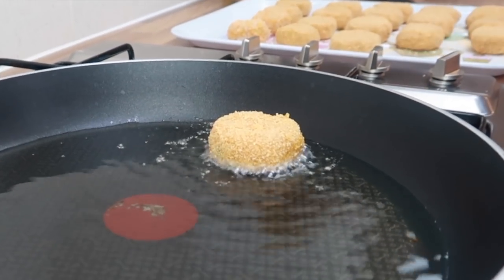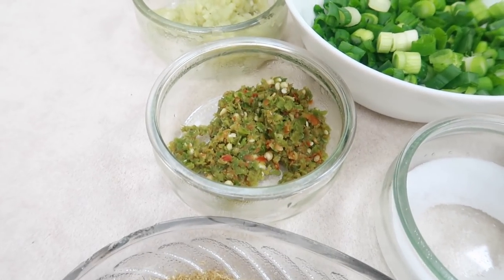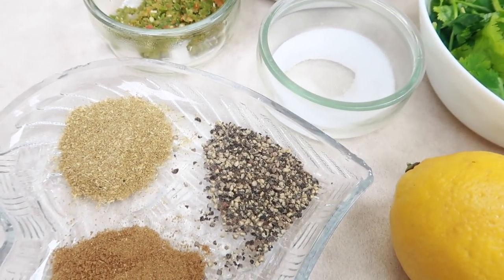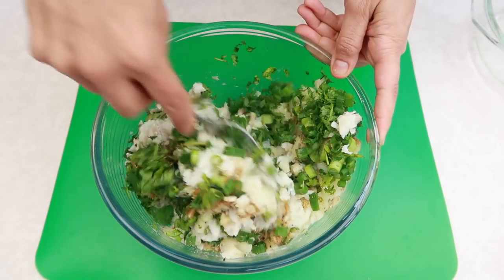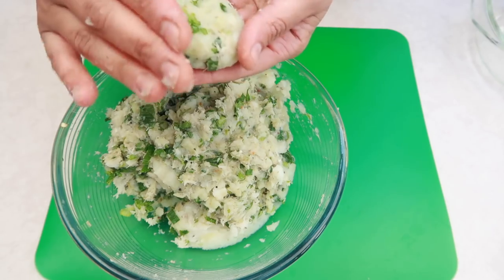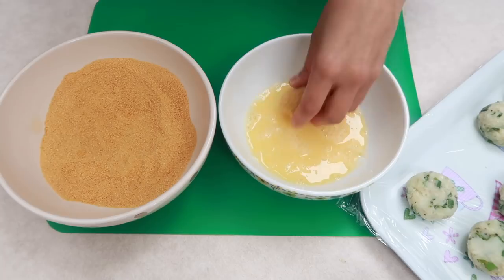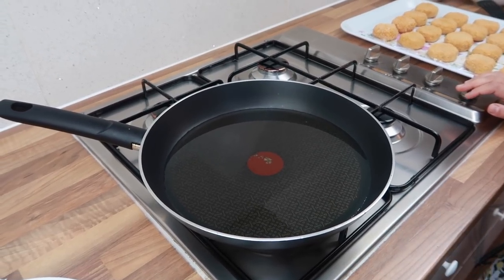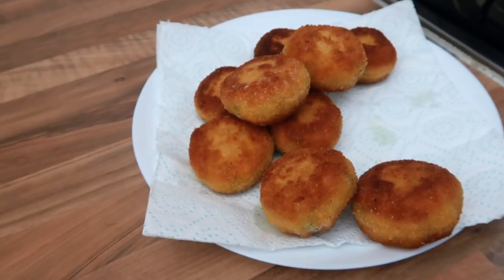Spicy Fish Cutlets | Ramadan Recipes | Indian Cooking Recipes | Cook with Anisa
Spicy Fish Cutlets are very popular as a Ramadan Recipe! Spicy, tangy and very more'ish! I'm going to show my really easy way  to make these! If you make these, don't forget to tag me on Instagram or twitter! Ingredients below.

Please note, these are best eaten fresh, the same day they are made. Not to be frozen.

Guy's I'm at the London Muslim Shopping Festival this weekend at London Olympia doing live cookery demo's! If you visit, do come and say hello! 💖

Ingredients 👇
Cod Fish Steamed
Mashed Potato (3 large)
Breadcrumbs
3 Eggs
Juice from fresh lemon
Corriander
Spring Onions
Salt
1 tbls Garlic Paste
1 tbls Green Chillies paste
1 tsp Corriander Powder
1 tsp Cumin Powder
1 tsp Black Pepper

WHERE ELSE TO FIND ME

My Current Reading:
Jamie Olivers Quick & Easy Food

Jamie Oliver Pestle & Mortar

Ecooe Glass Teapot

Nikon Camera used

Top Cook Books

🔥 Wife, Mum, Sassy, Classy Cooking Queen ❤️
🔥 Local girl with your favourite recipes you've always wanted to cook the super easy way!

Born and raised in Leicester, England and have learnt from the the best Chefs, who have taught me everything from savouries , delicious, tasty mouth watering home made good food, snacks to sweet dishes, desserts and more!